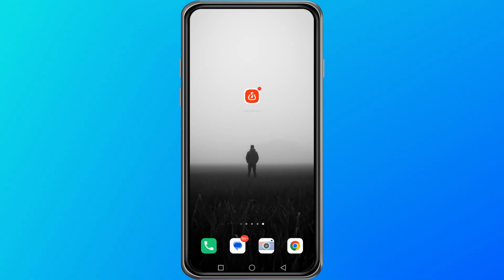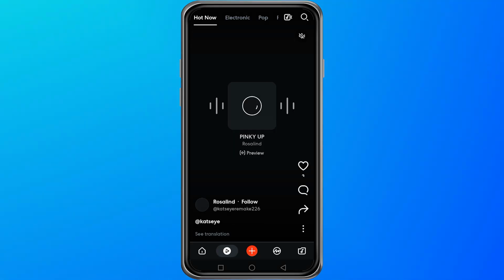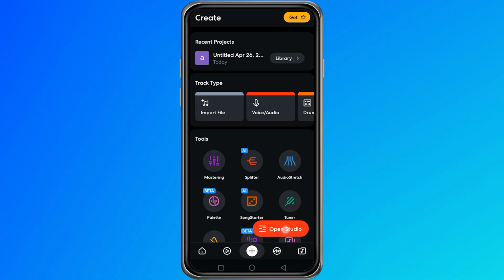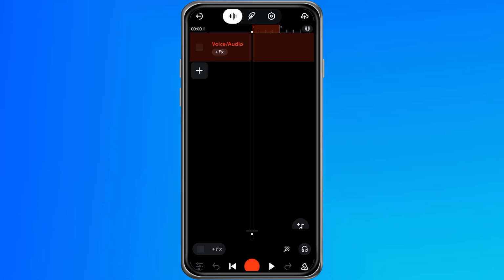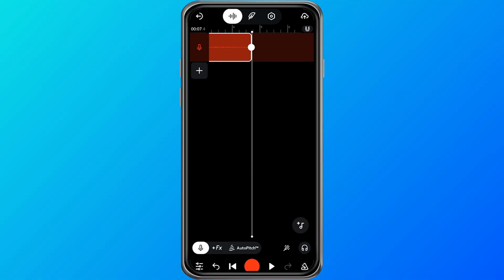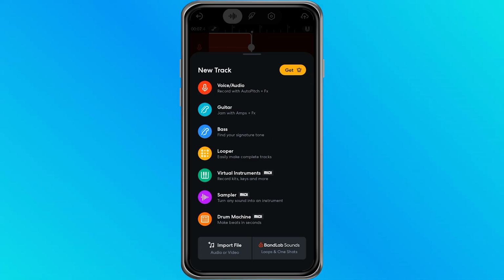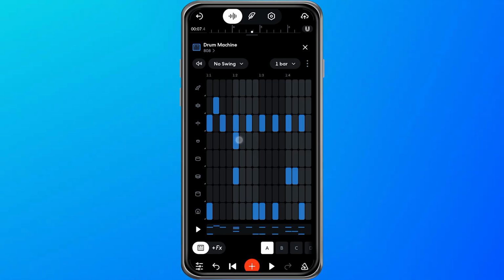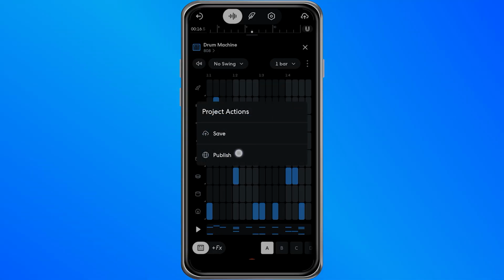How To Use BandLab On Android (2026) - Beginners Guide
Want to use BandLab on Android? In this quick 2026 guide, we show you how to get started step by step. Learn how to create a new project, record vocals or instruments, use loops and effects, and edit your track directly from your phone.